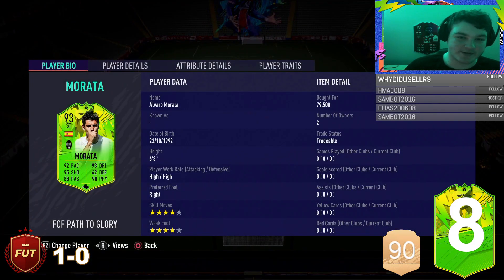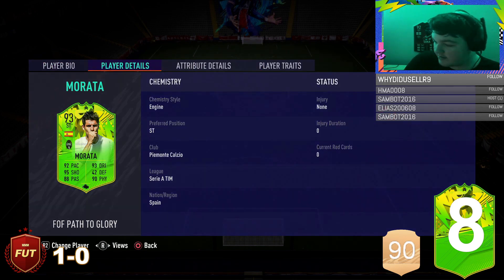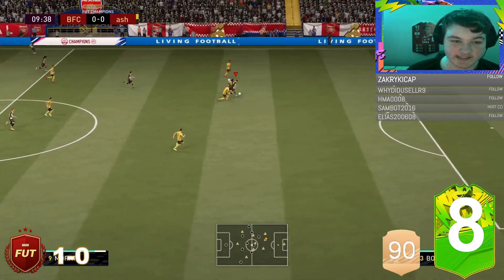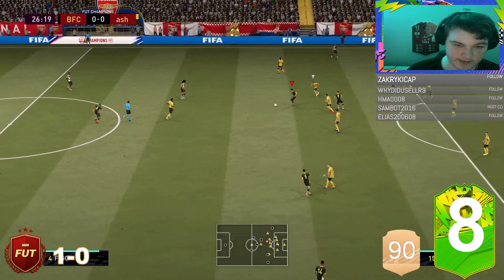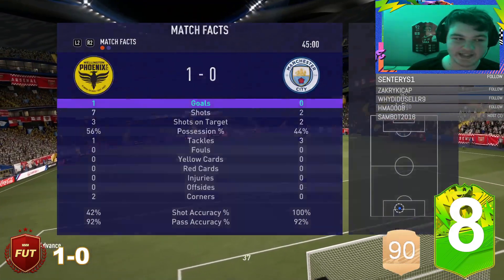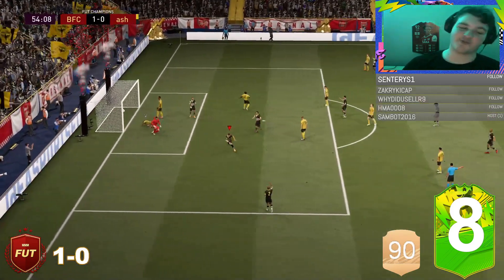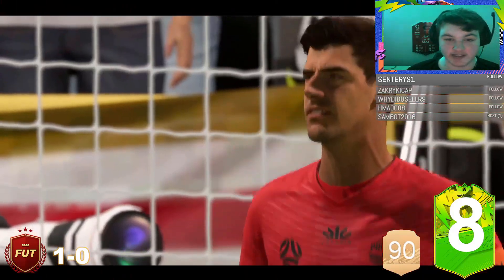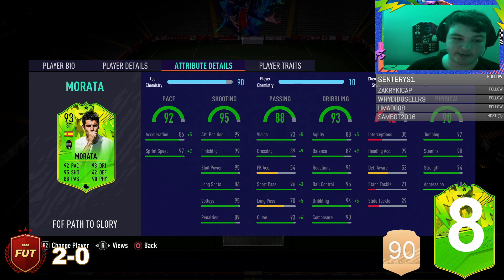93 FOF PATH TO GLORY MORATA PLAYER REVIEW! (FESTIVAL OF FUTBALL ALVARO MORATA) - FIFA 21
WORTH? 93 FOF PATH TO GLORY MORATA PLAYER REVIEW! (FESTIVAL OF FUTBALL ALVARO MORATA) - FIFA 21

The 93 FOF Path to Glory Morata Card design i used in the video and on the thumbnail is